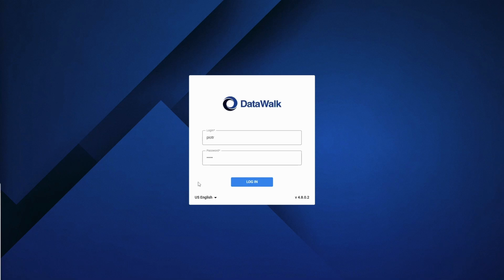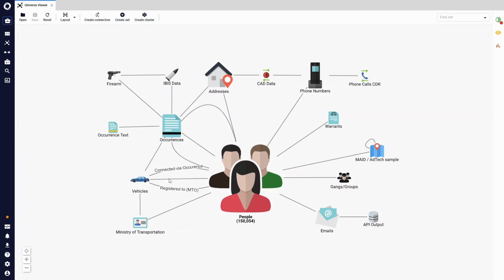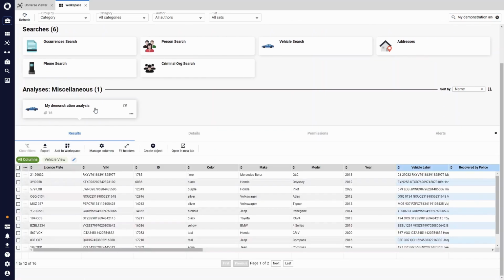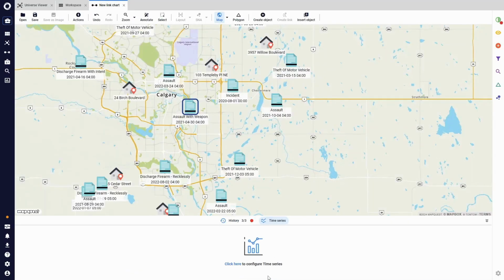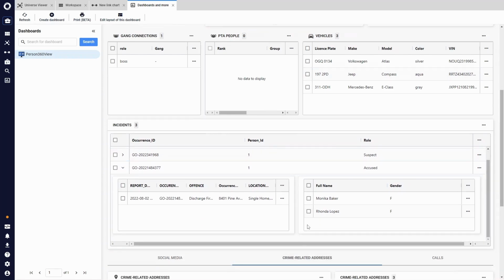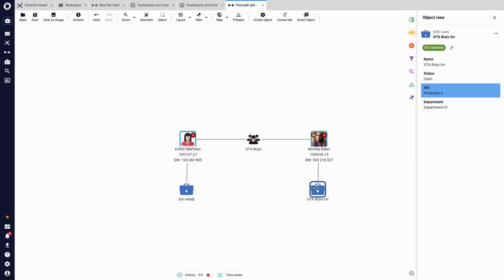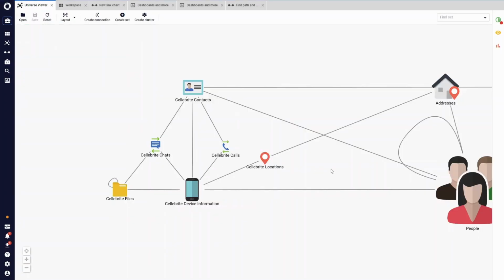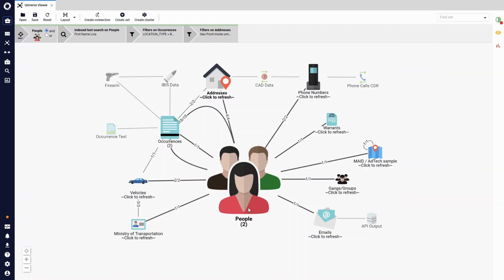DataWalk for Law Enforcement | Big Data Intelligence & AI-Powered Investigations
In this video, you'll discover how DataWalk helps streamline investigations by enabling interactive data exploration, criminal network analysis, and real-time alerts. We’ll cover:

✅ Universe Viewer – Explore structured, semi-structured & unstructured data in a knowledge graph
✅ Link Charts & Timeline Analysis – Visualize criminal connections, incidents, and trends
✅ Automated Alerts & Deconfliction – Get real-time updates when critical data changes
✅ Geospatial & Forensic Data Analysis – Investigate crime locations & UFDR mobile extractions
✅ Report Generation – Automatically create customized investigative reports

🔎 Watch how we investigate a criminal organization (GTA Boys) and uncover hidden links between suspects, incidents, and vehicles. Whether you're tracking down suspects or analyzing forensic evidence, DataWalk empowers law enforcement agencies to work faster, smarter, and more efficiently.

📢 Try DataWalk Today!